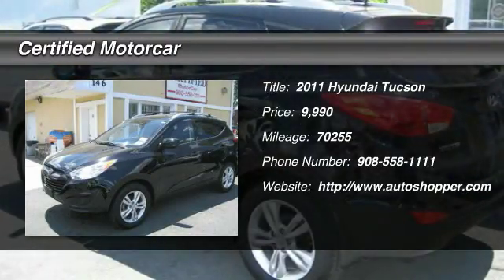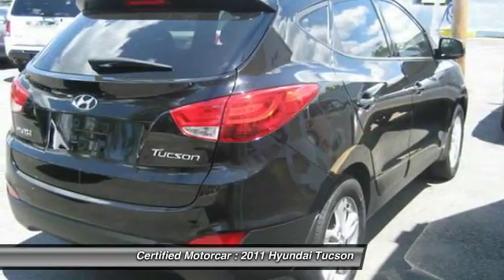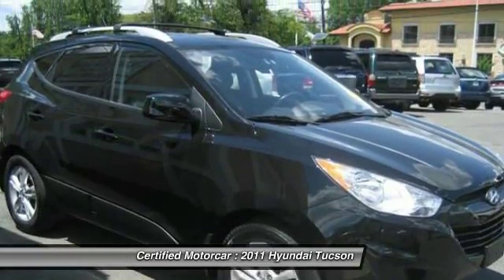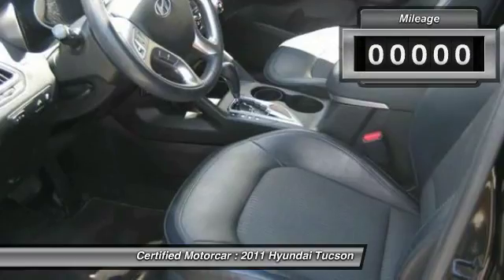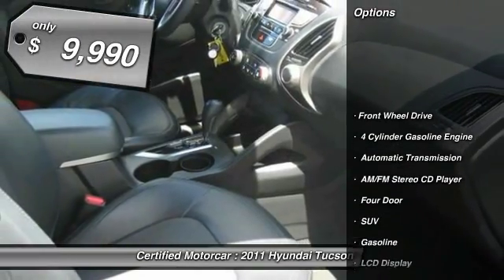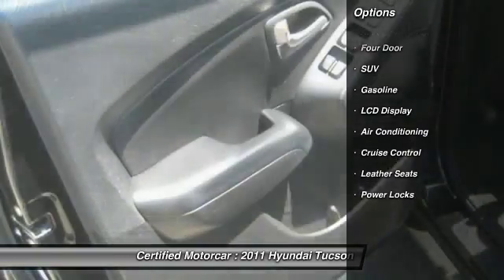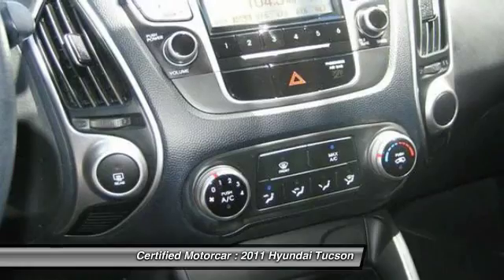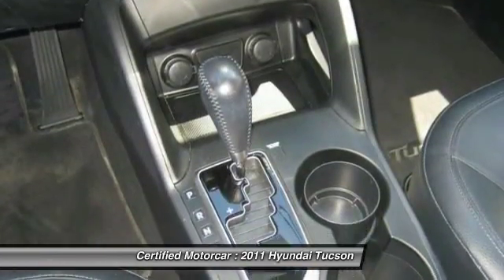2011 Hyundai Tucson GLS Sport Roselle Park NJ 07204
2011 Hyundai Tucson GLS Sport

This vehicle is located at:

Certified Motorcar
146 West Westfield Avenue